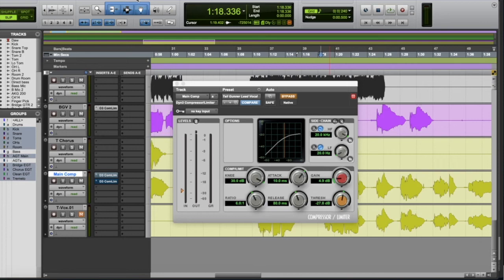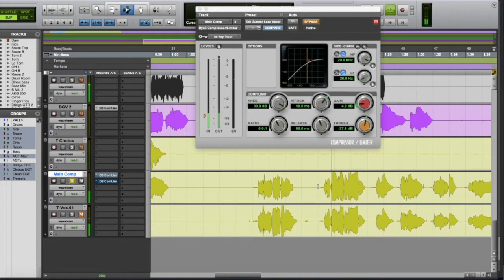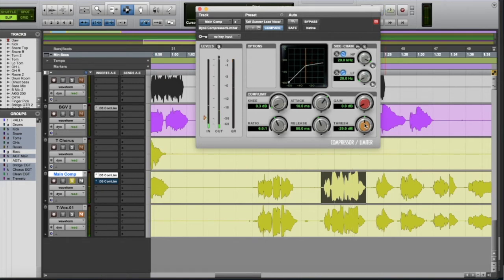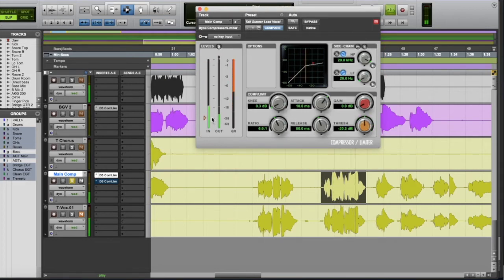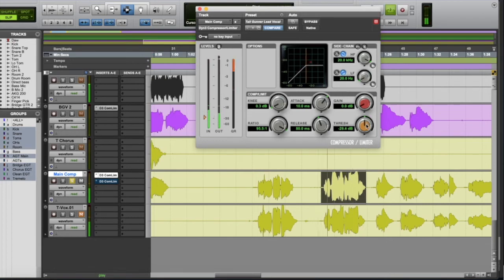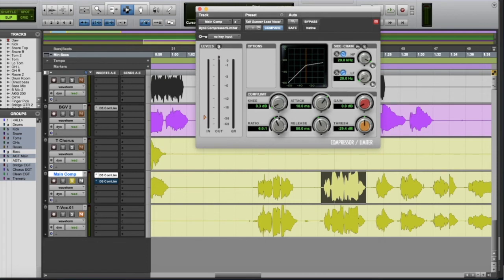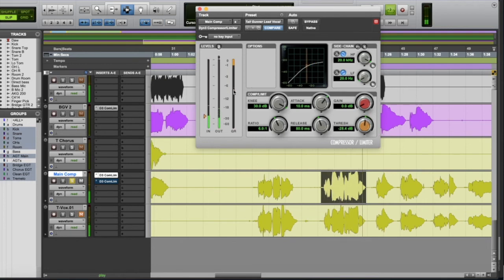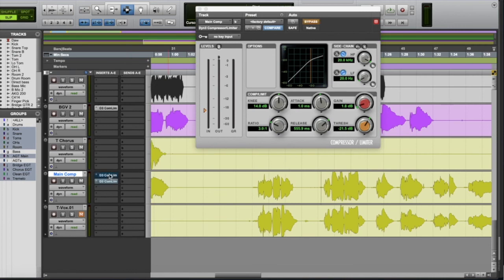What The Hell Is a Compressor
In this video, I talk about what a compressor is and what it does for recording and mixing vocals.

Download my Home Studio Buyers Guide and Six Tips to Get Ready For The Recording Studio at